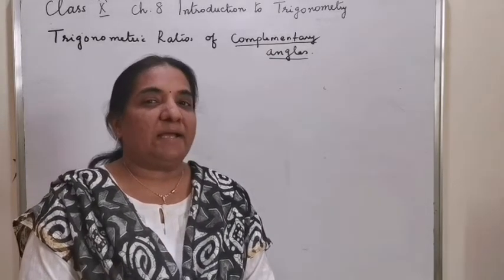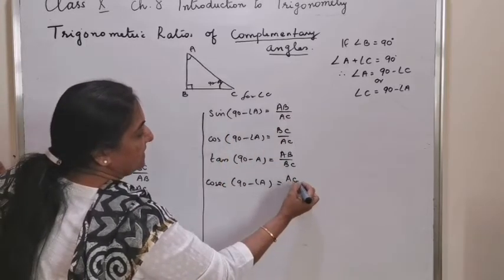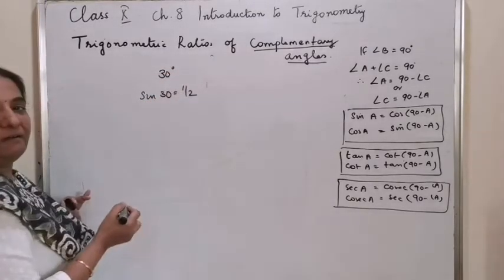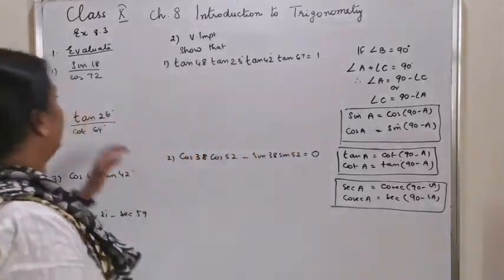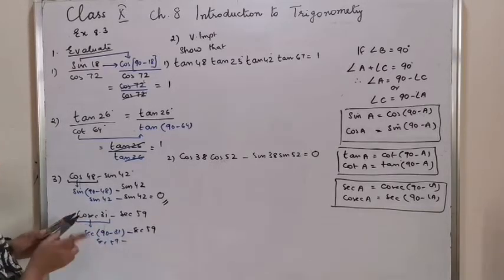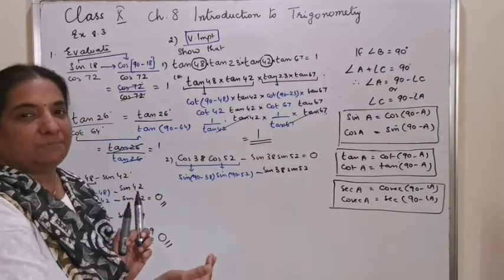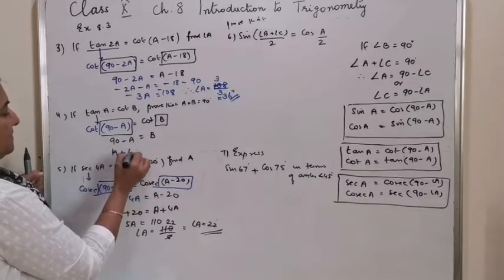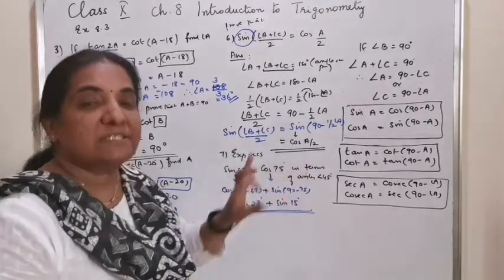Class 10 ch 8 Trigonometry Ex. 8.3